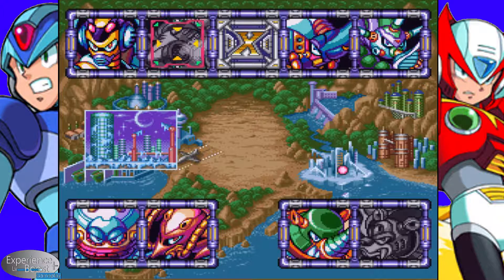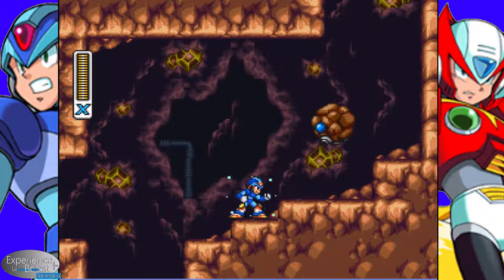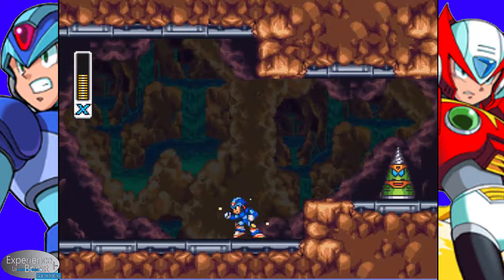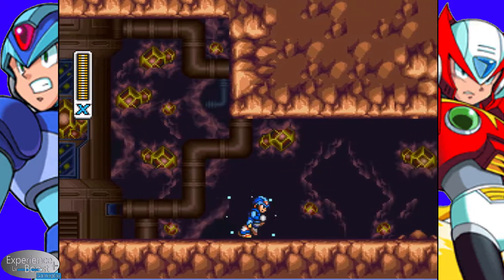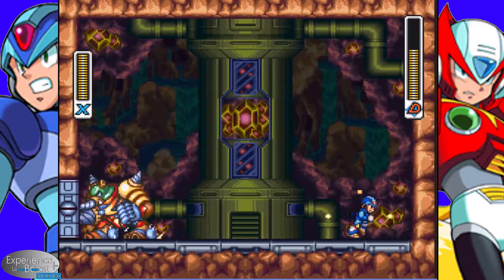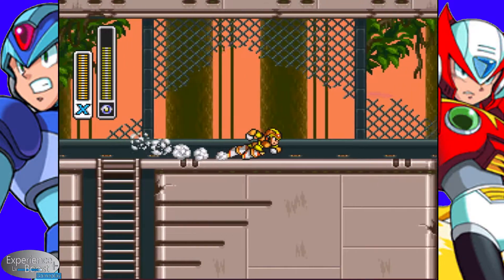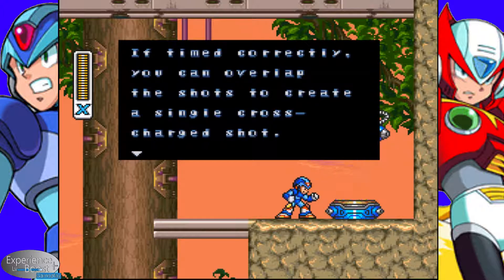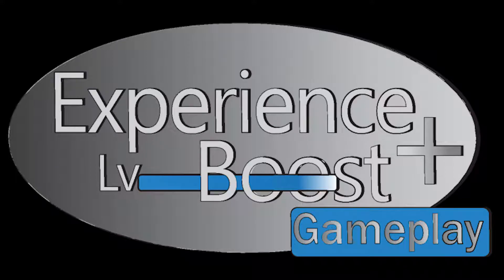Digging for Upgrades | Mega Man X3 ep4 | Experience Boost Gameplay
Hello Ladies and Gentlemen!  I am TheMightyZero, and welcome to a walkthrough let's play of one of my favorite games: Mega Man X3. This series will focus on how to achieve the "Optional" run which focuses on the branching bosses and paths, as well as collecting all the items.  Today, we dig through some underground enemies in a hope to fight Tunnel Rhino.  With his power, I'll use what "Rhino" to get us some extra upgrades!  Let's hunt some Mavericks, shall we?

I do not own this game, and am doing this for the mutual entertainment of myself and the audience.